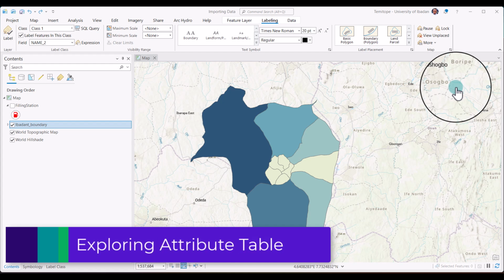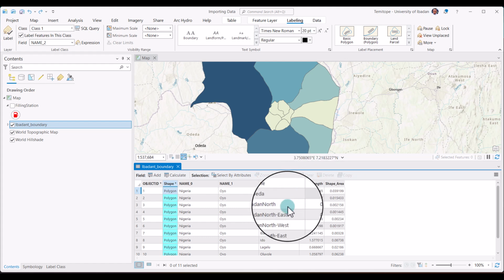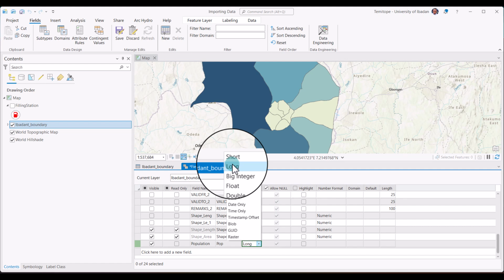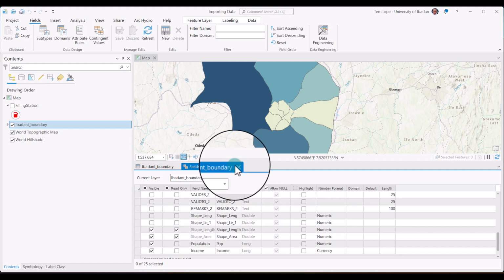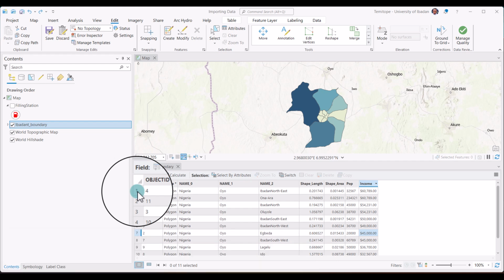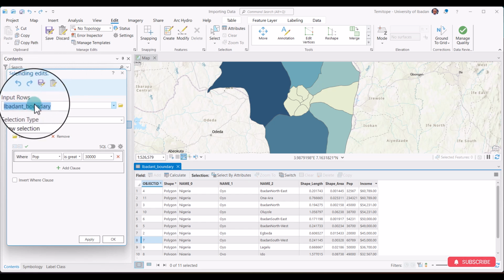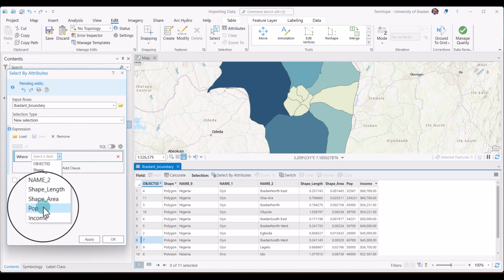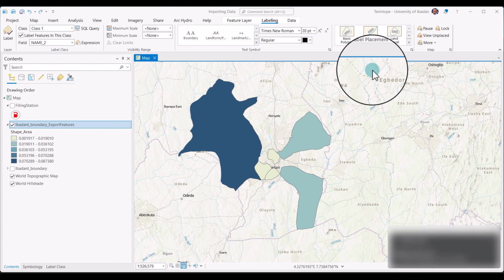How to Work with Attribute Table in ArcGIS Pro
Welcome to Day 11 of our ArcGIS Pro Challenge! 📊 Today’s tutorial focuses on using attribute tables, a critical tool for managing and analyzing GIS data. Attribute tables let you view, edit, and query data linked to your map’s features, enabling powerful spatial analysis.

What You’ll Learn:
Exploring Attribute Tables – Learn how to navigate, sort, and edit data in attribute tables.
Adding Fields – Add new attributes to your table and populate them with values.
Querying Features – Use the table to select and query features based on conditions.
By the end of this video, you’ll be able to use attribute tables effectively to manage and analyze your GIS data.

00:00 Intro
00:10 Exploring Attribute Table
01:44 Adding Fields
04:01 Editing Attributes
04:33 Sorting Attribute Table
05:06 Selecting using Attribute Table
06:13 Querying Attribute Table